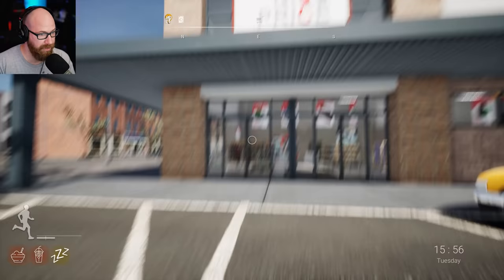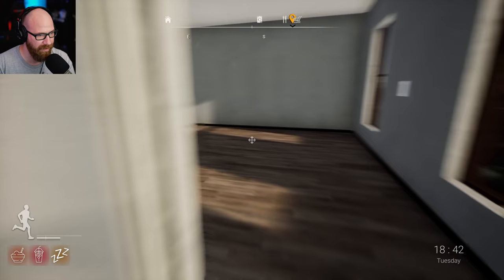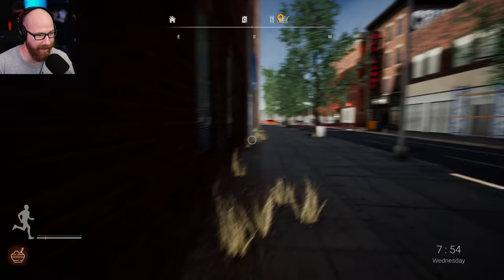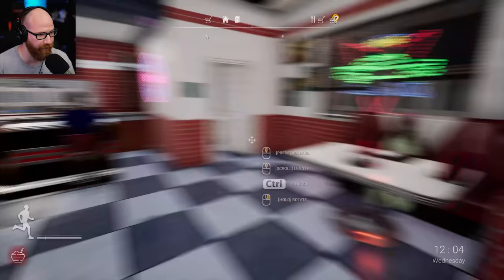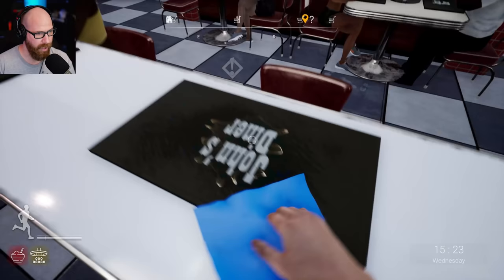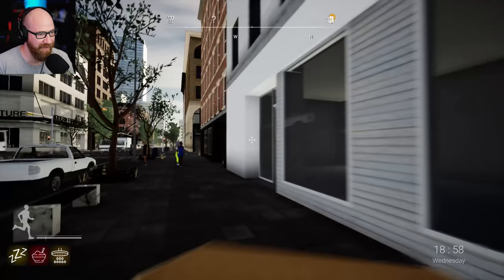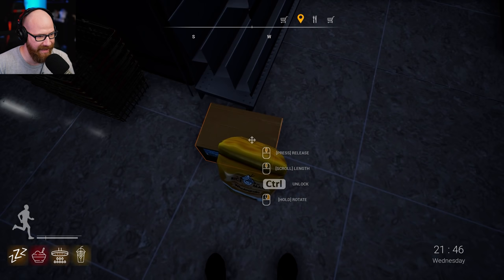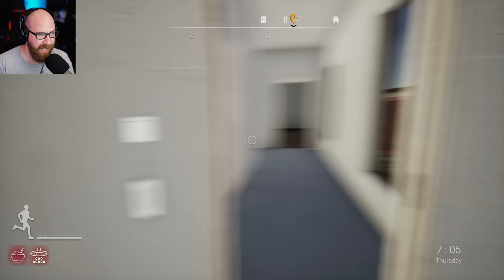First Day at The Diner!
Our continuation of Live the Life